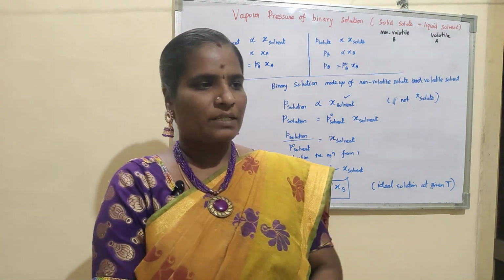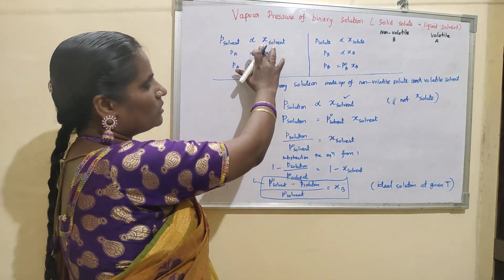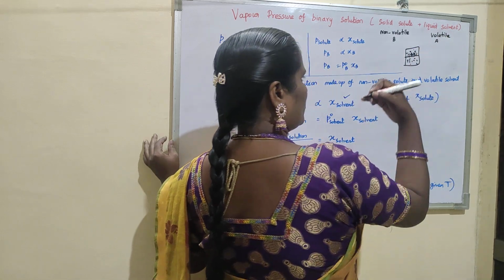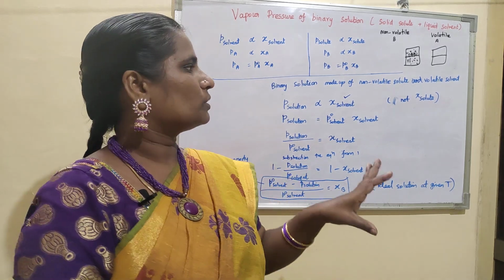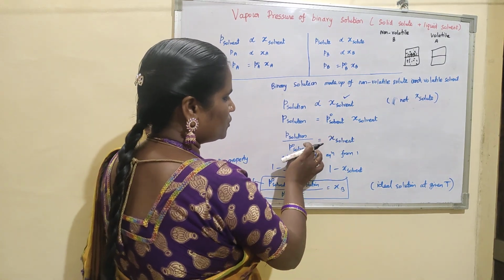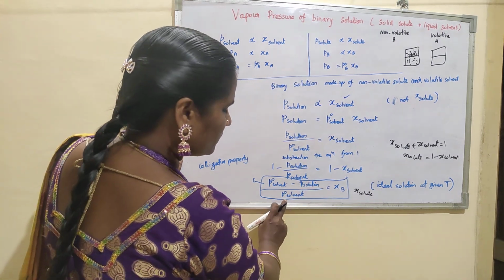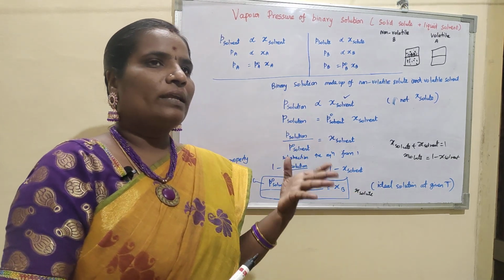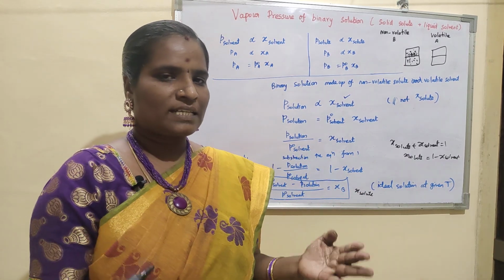Solutions - Part 8 - Relative Lowering of vapour pressure